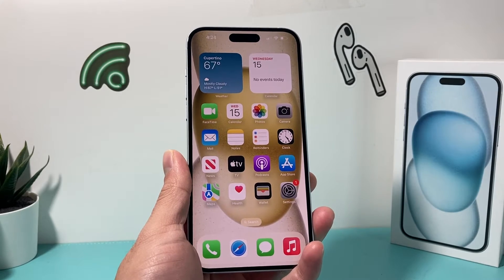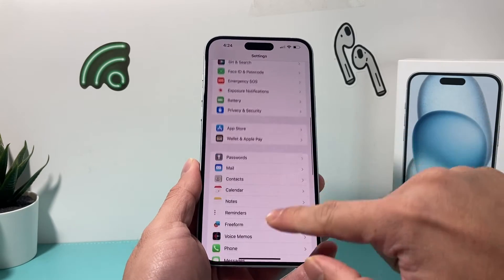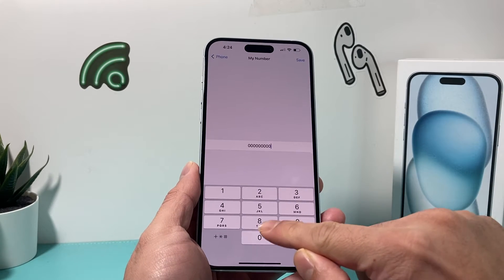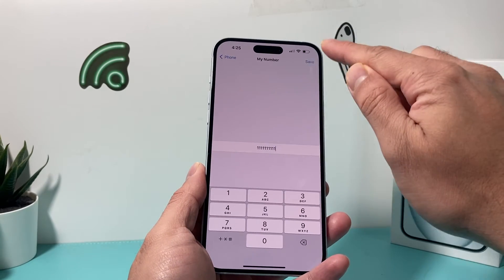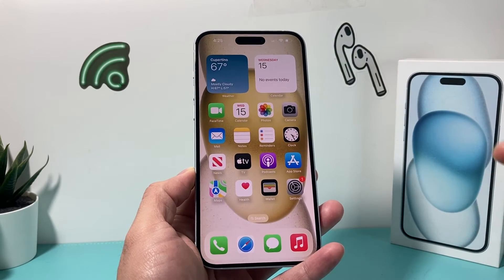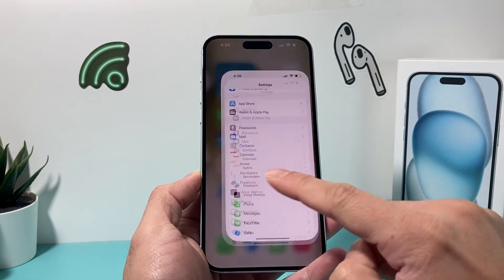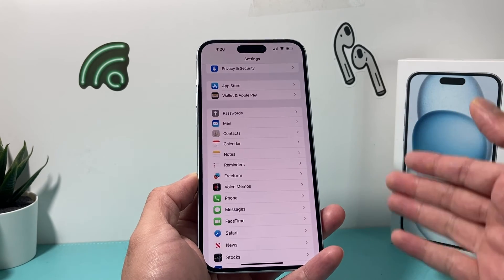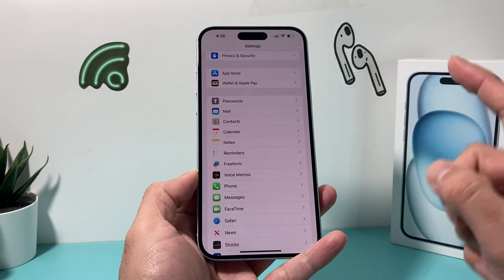How to Change Your Number on iPhone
Looking to change your number on your iPhone? In this tutorial we show you how to change your number on your iPhone. Also we explain what that does and how you can completely change your phone number if you want to get a new number!